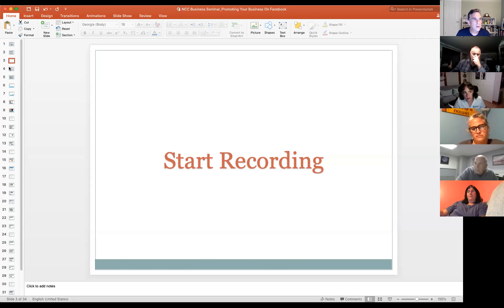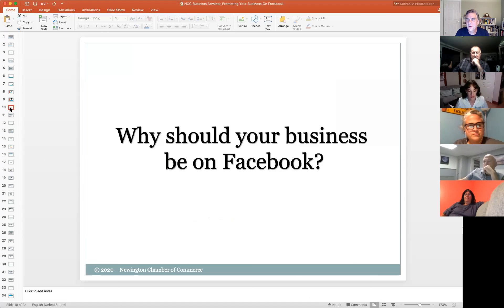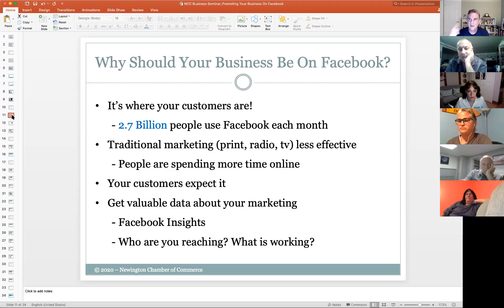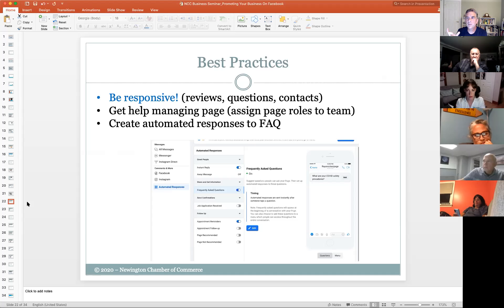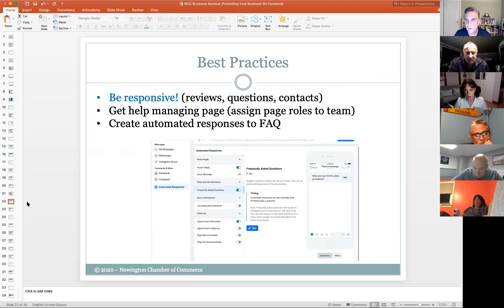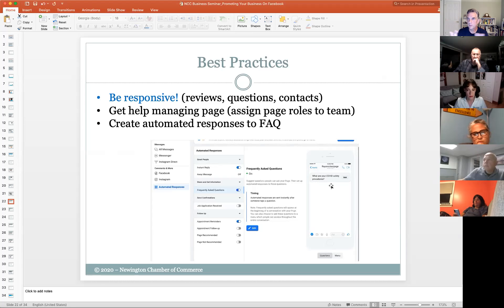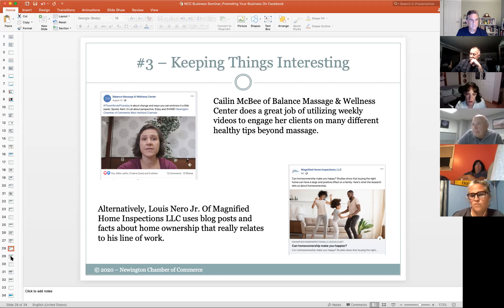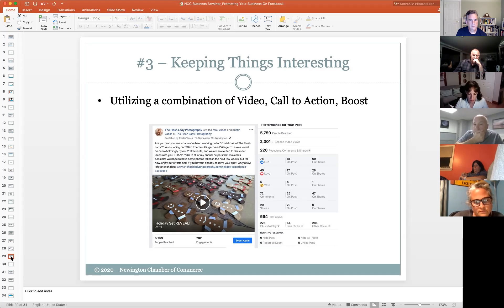NCC Business Seminar How to Promote Your Business on Facebook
If you're a small business owner, Facebook is one of the best ways to promote your business! Learn how to quickly get onto Facebook by creating a business page where customers can find you. Learn how to grow your business visibility on Facebook by creating compelling content which your followers will engage with and share with others.